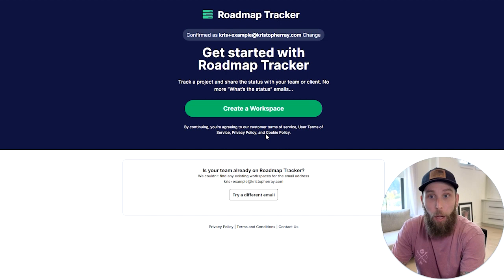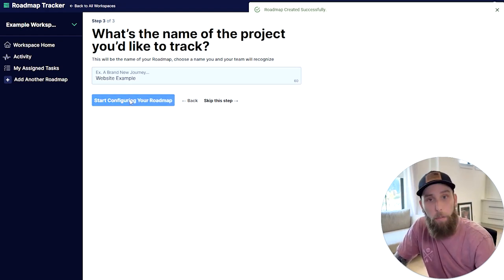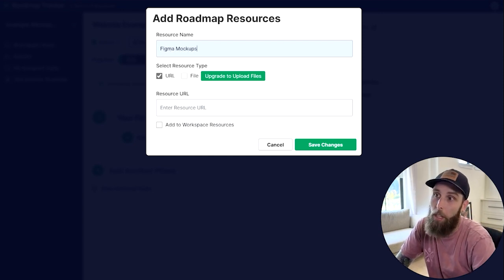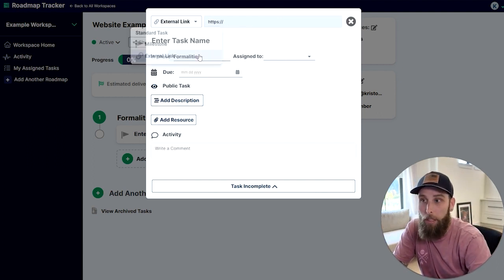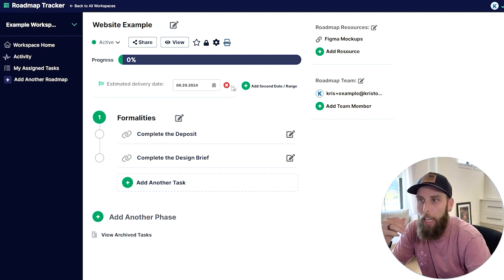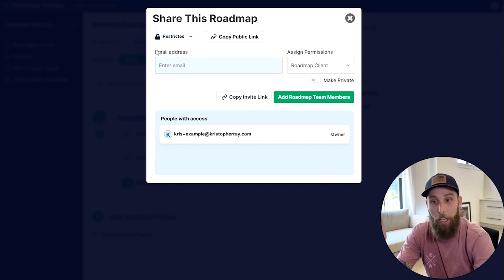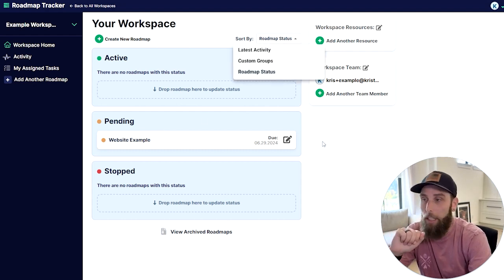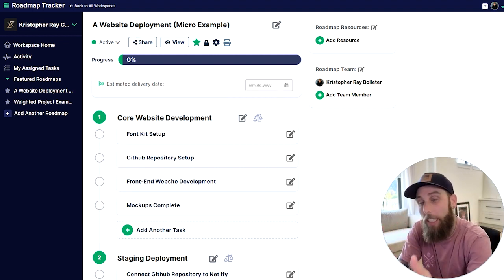Introduction to Roadmap Tracker: Simple Project Tracking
Freelancers, "What's the status of that project?" - I get asked that question too often, so I thought, there must be a better way. Introducing Roadmap Tracker, It's like a Domino's Pizza Tracker- for your project!

I built Roadmap Tracker to help keep all my clients, stakeholders and team members on the same page. Where other bloated project management systems do just about everything, and most of I never needed, used or was simply distracting. Roadmap Tracker is a supplemental project tracking tool built to compliment your existing project management systems and workflow, but for those of us (freelancers, solopreneurs, process-geeks) who don't have a dedicated project manager on staff to report to clients.

We're currently in the process of testing our private beta, if you'd like to get access, signup at RoadmapTracker.com today!